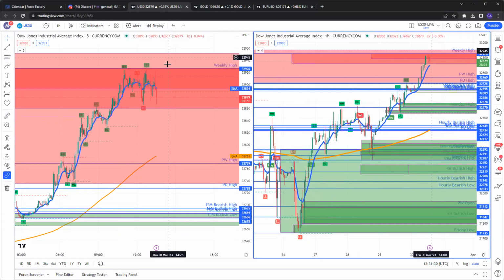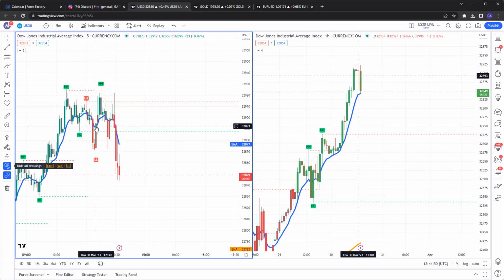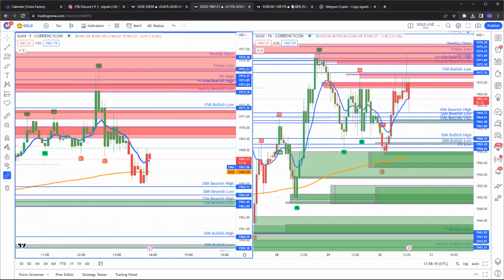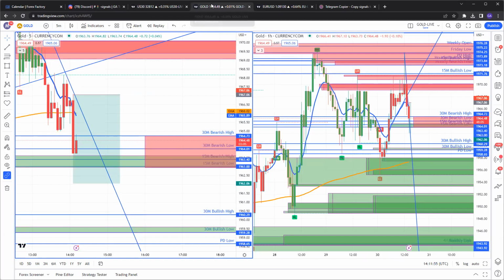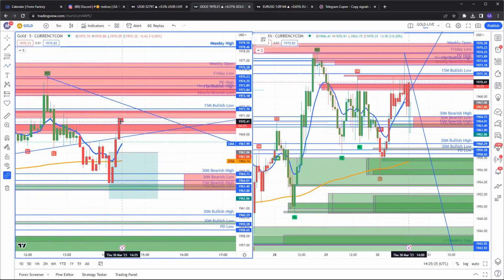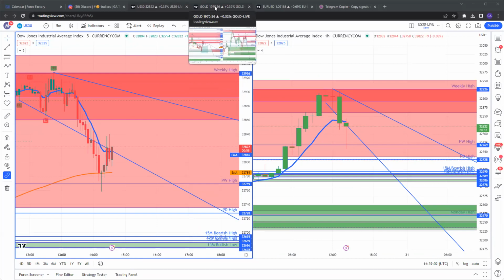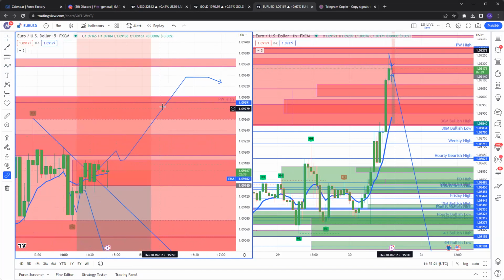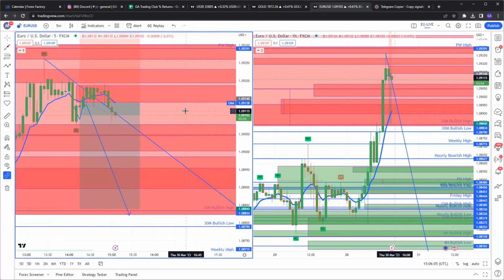GA Trading Club Daily LIVE Trading New York Session: March 30th, 2023.